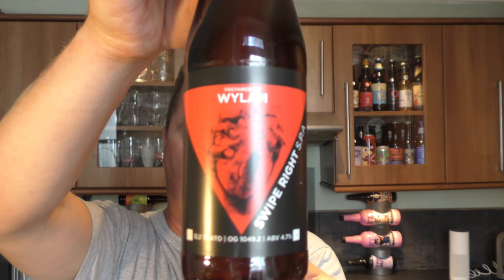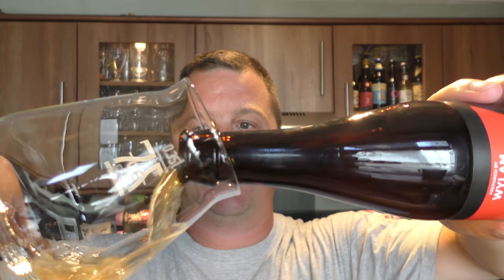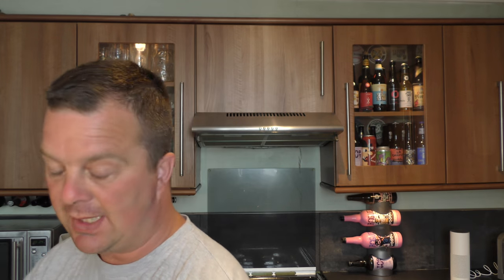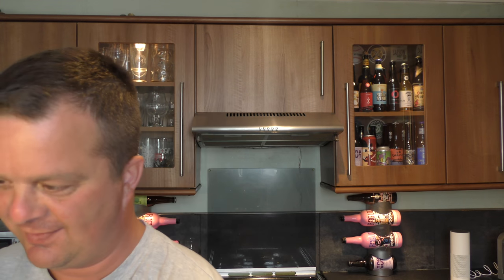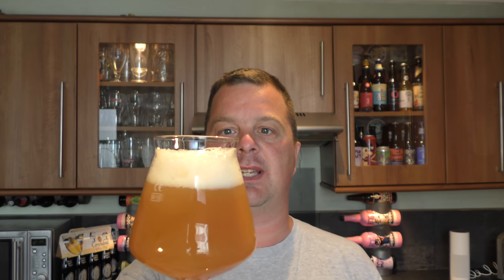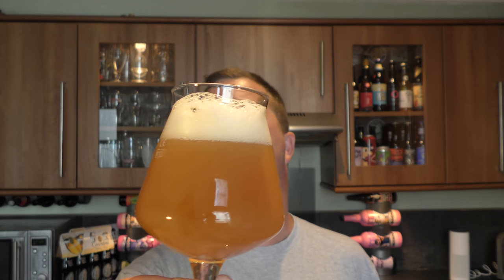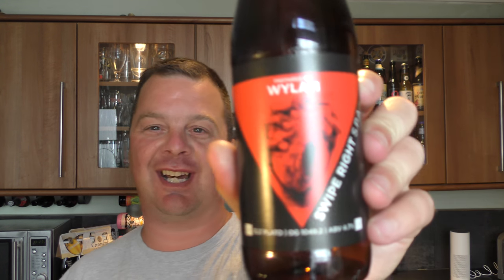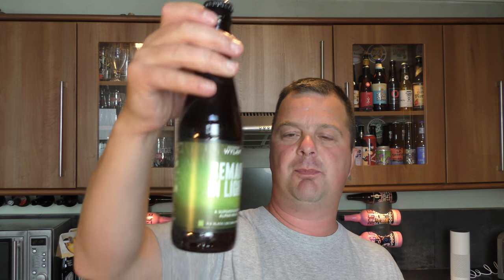Wylam Swipe Right Session IPA By Wylam Brewery | British Craft Beer Review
Recorded In 4K Ultra HD Real Ale Craft Beer Reviews Wylam Swipe Right Session IPA By Wylam Brewery | British Craft Beer Review